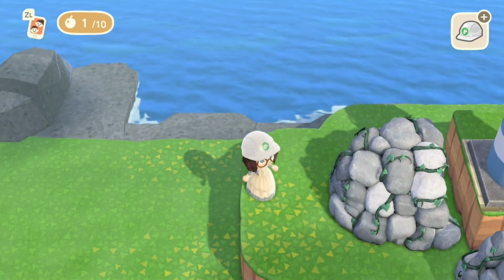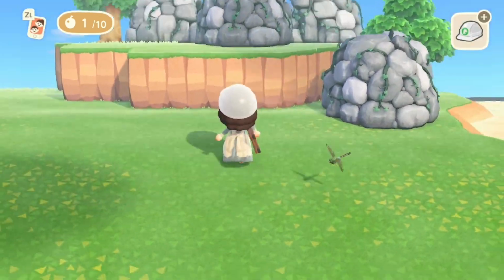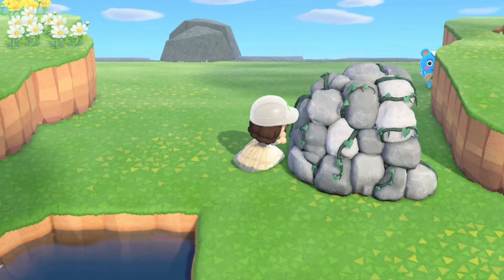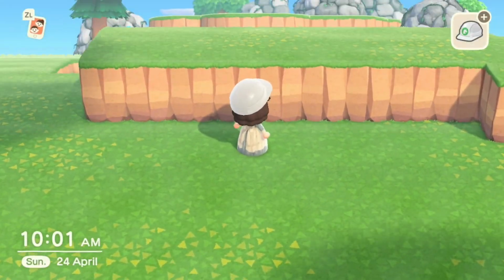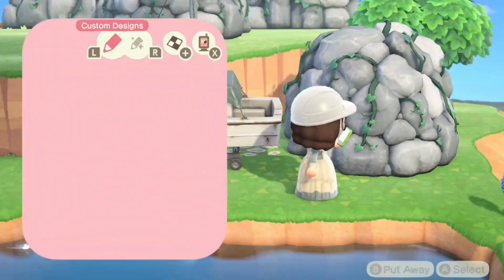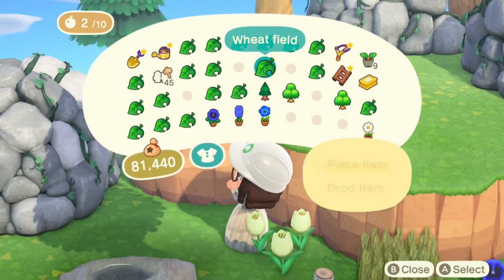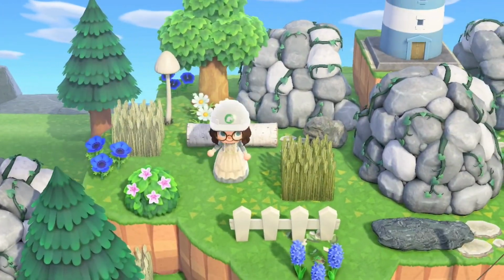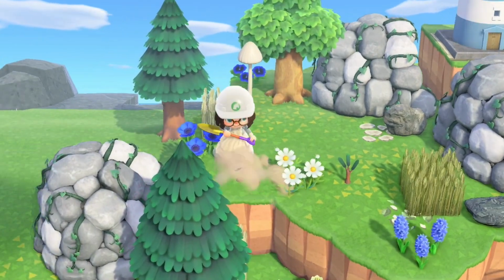Lighthouse on the rocks perspective build!! // Animal Crossing New Horizons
New island means a brand-new entrance! For this coastal town I am going to create a dock/port style entrance!

My outfit:
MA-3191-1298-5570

Codes:
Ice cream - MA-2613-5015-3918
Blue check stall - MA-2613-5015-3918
Starfish, bird shadow & seaglass - MA-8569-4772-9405
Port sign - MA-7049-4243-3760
Fish market sign - MA-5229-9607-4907 by @KKCosmicCove on Twitter
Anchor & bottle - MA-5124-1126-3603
Cobble path & water designs - MA-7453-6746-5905
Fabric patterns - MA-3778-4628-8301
Lobster sign - MA-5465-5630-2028 by @potato_mashedpotatoes on Instagram
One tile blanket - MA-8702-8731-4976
Blue fabric patterns & white planks - MA-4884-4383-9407
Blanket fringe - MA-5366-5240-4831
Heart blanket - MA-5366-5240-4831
Fabric patterns - MA-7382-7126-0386 by @Kira.alesia on Twitter
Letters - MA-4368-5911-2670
Embroidery hoop - MA-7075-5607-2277 by @linymini on Twitter
4 Flower tile - MA-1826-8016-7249 by @aceisbestboyy
Cobblestones - MA-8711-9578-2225 by @gyomori8 on Twitter/Instagram
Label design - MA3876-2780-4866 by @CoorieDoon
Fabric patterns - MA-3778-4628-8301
Square ribbon blanket - MA-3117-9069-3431 by @crossingwithlyss on Instagram
Grass path - MA-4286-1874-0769 by @KKCosmicCove on Twitter
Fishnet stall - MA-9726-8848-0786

Credits: 🎨
PFP & Header by @helenadoodles on Twitter
Thumbnail Avatar by @kuuarts